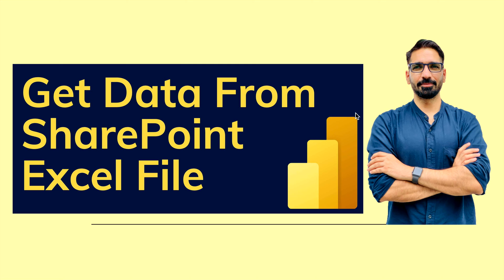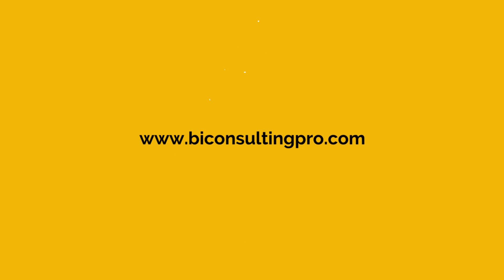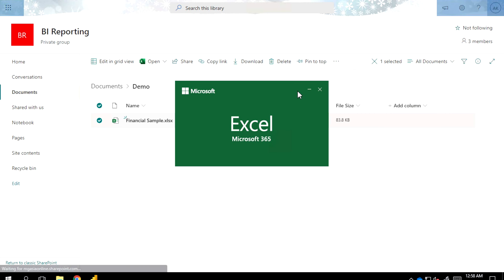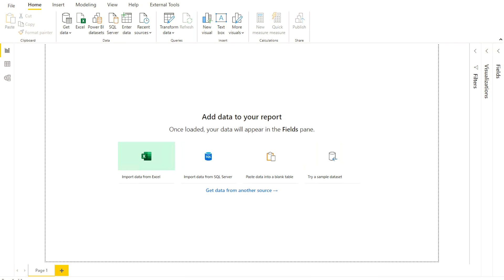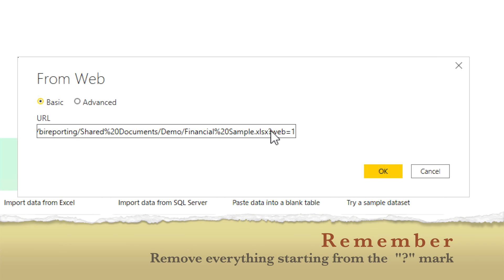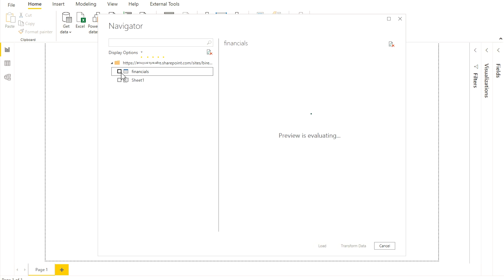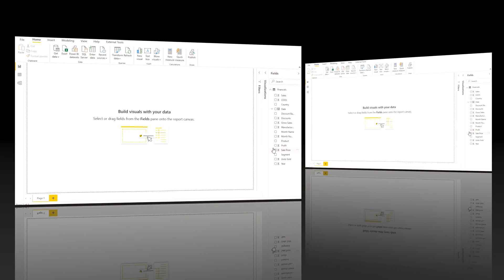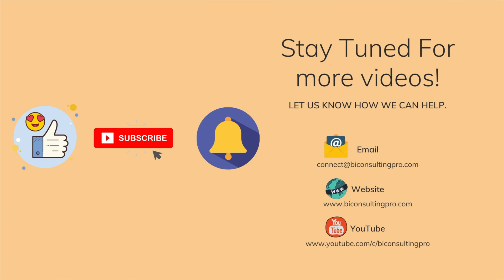How to get data from SharePoint excel file in Power BI? | BI Consulting Pro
How to get data from the SharePoint excel file in Power BI?

In this video, I have explained a method using which we can get excel files from SharePoint like database tables with minimum efforts plus this method is much better than conventional in terms of performance!

Important Links